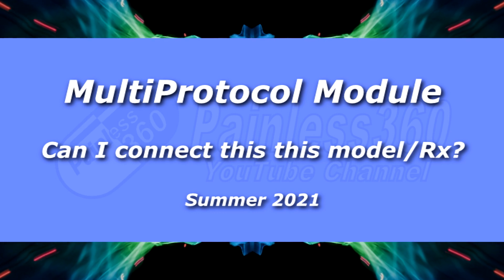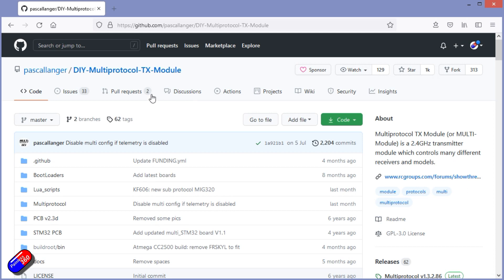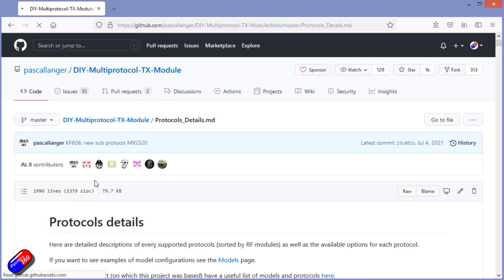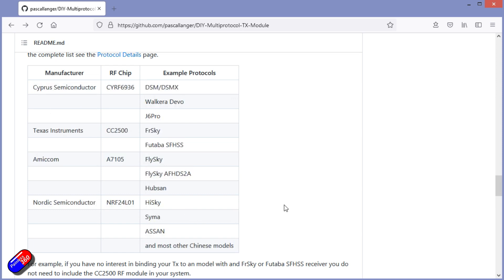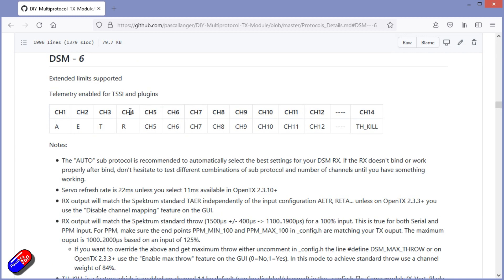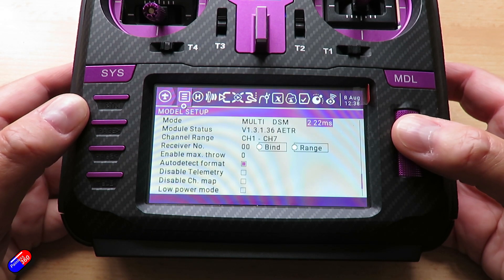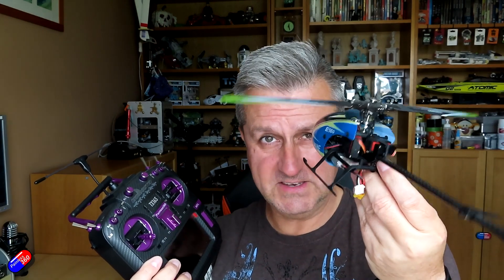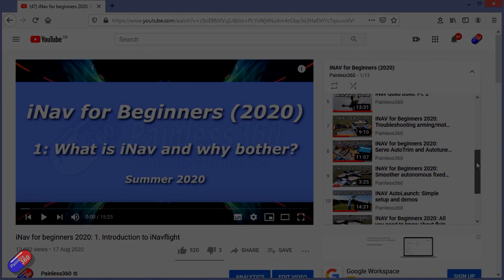Will my MultiProtocol Radio bind with this receiver/model? How to check!